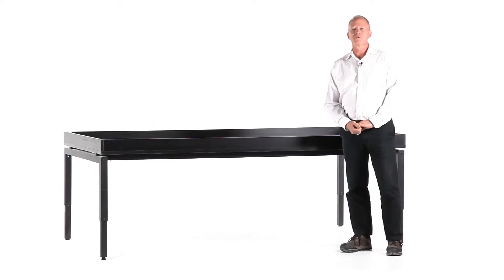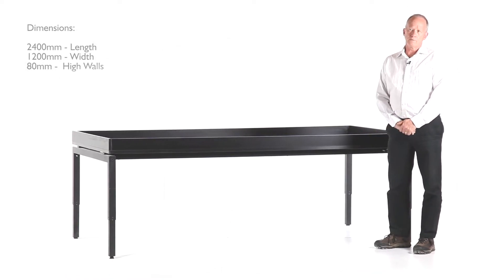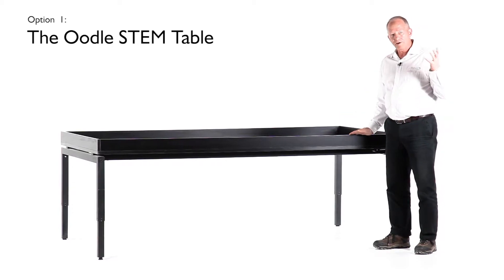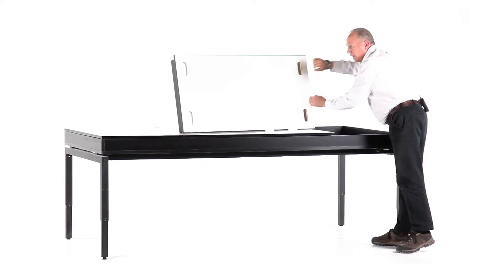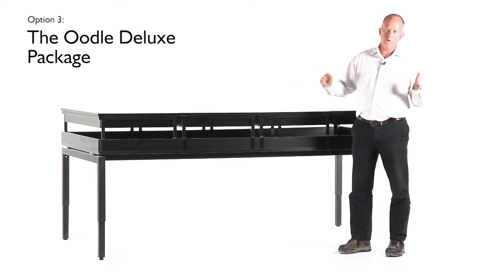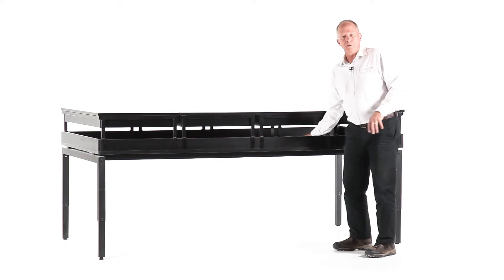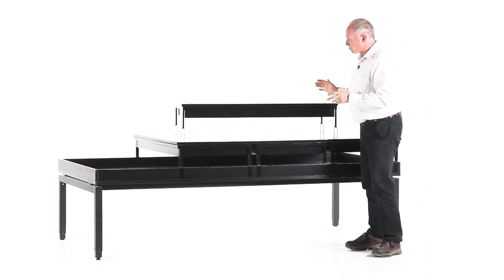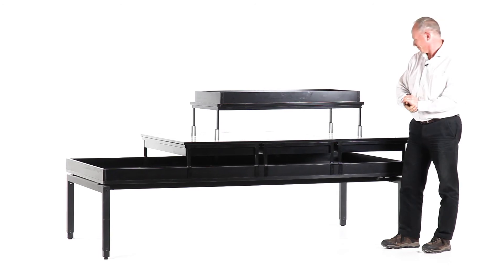Oodle STEM Table Explanation Video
The Oodle Table is the ultimate STEM supporting companion in the classroom.

Find out how it all works in this video.